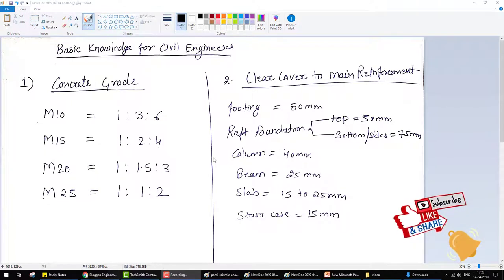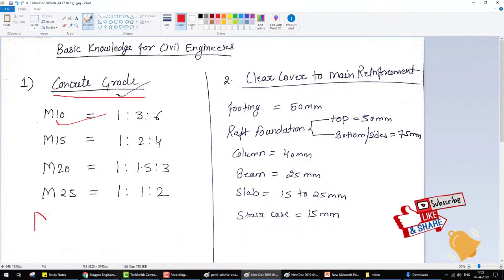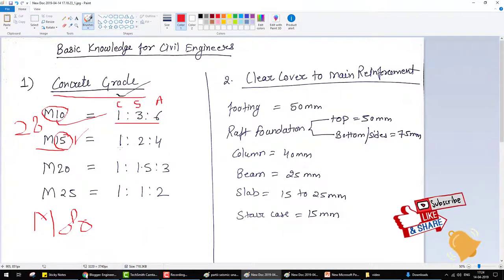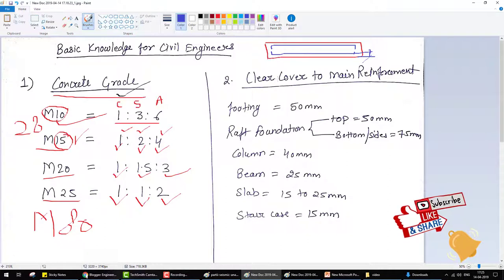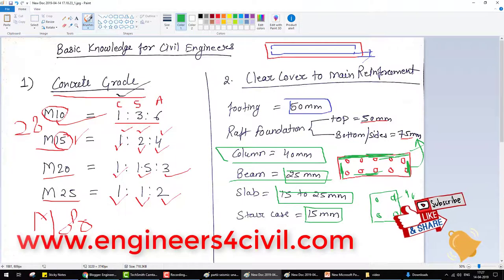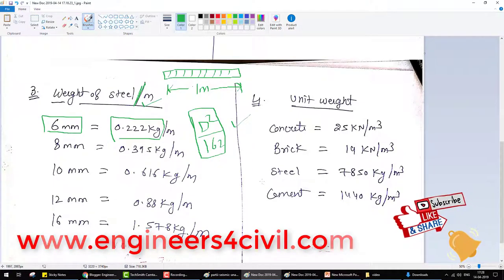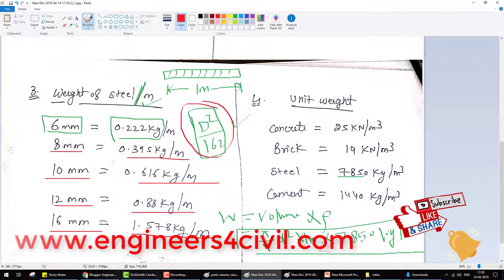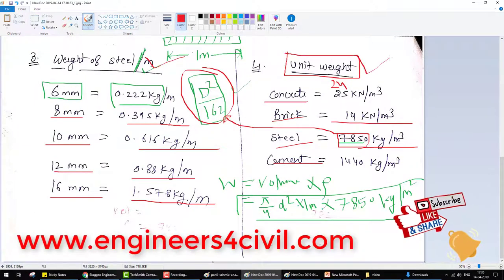Civil Engineering Basic Knowledge for Site Us